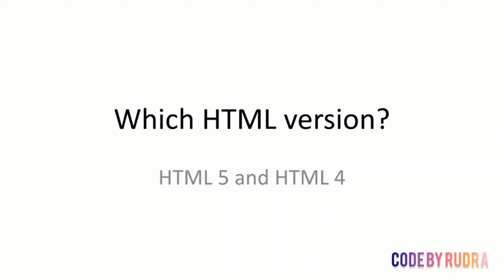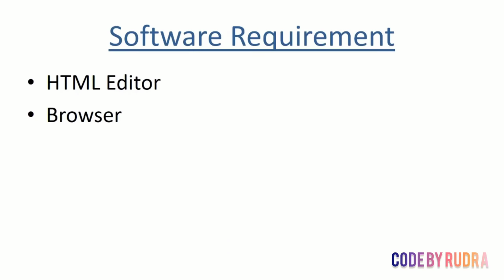HTML Introduction in Hindi/English. Lecture -01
HTML Introduction in Hindi/English